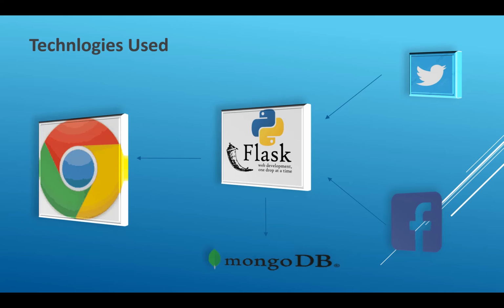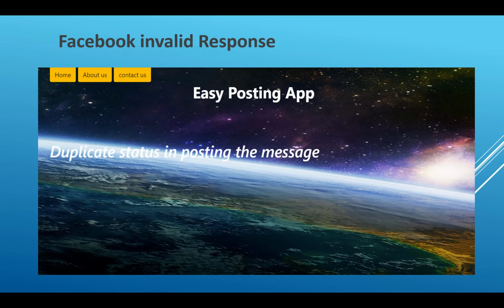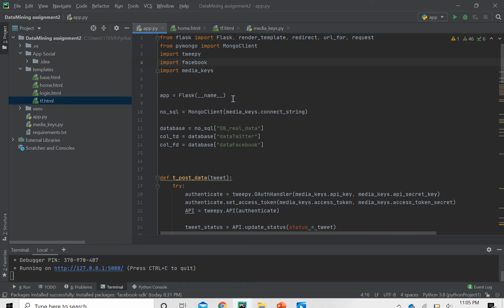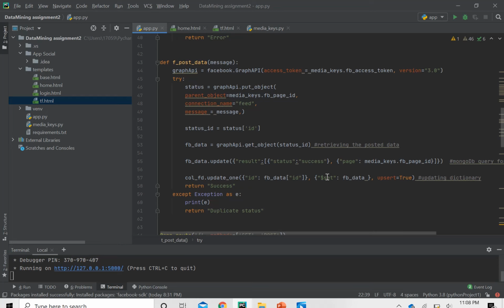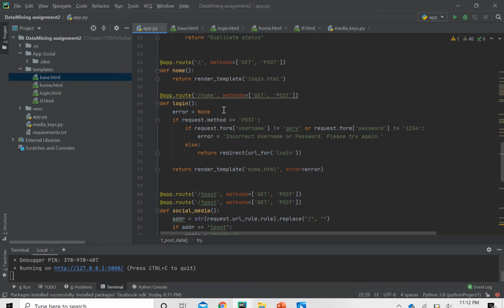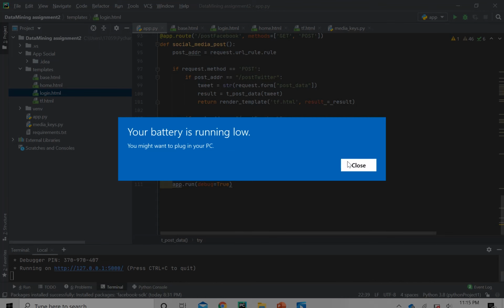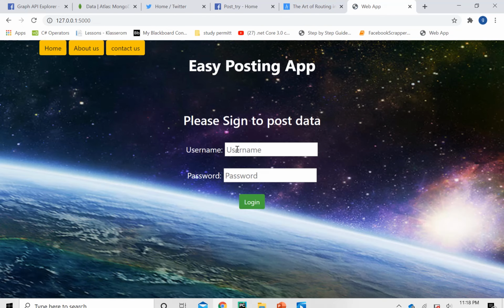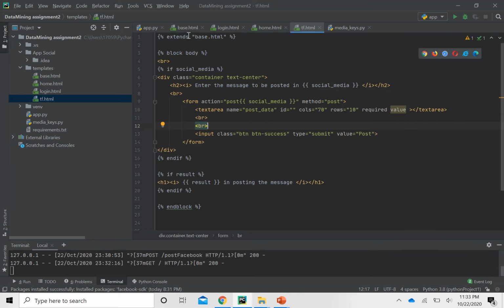Building Python Flask Application for Twitter and Facebook Posts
In this video I have created a flask application in python that is using a Google API in order to communicate with my Social Media Platforms such as Facebook and Twitter. I have also used NoSQL Database in this that is MongoDB. In the video I am showing the real time working of the application and the explanation of the code as well.. Please feel free to comment for any queries or suggestions. Enjoy!!